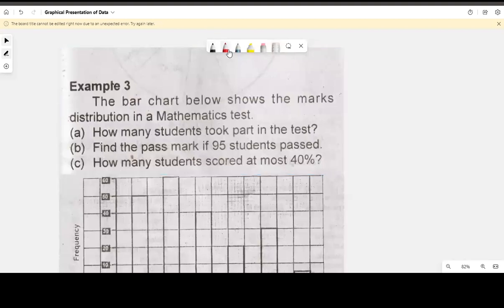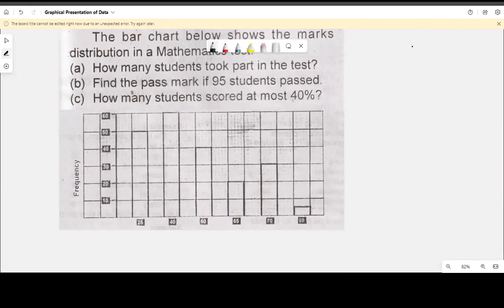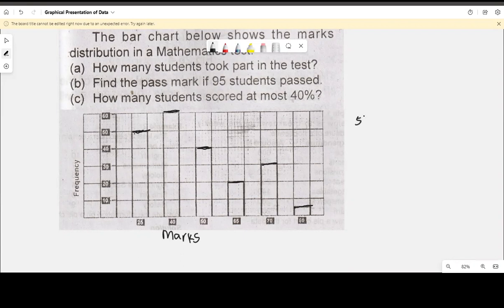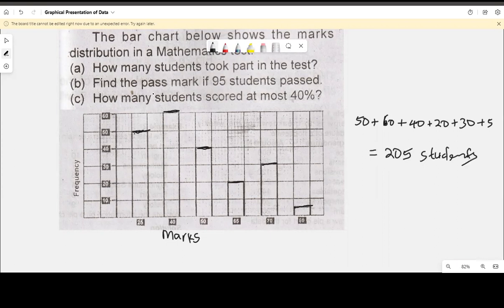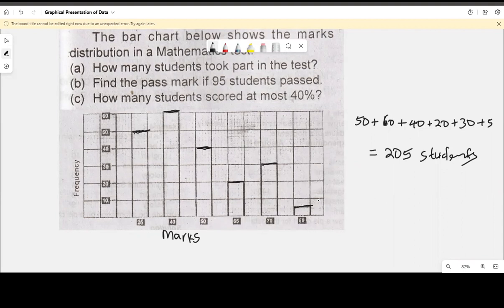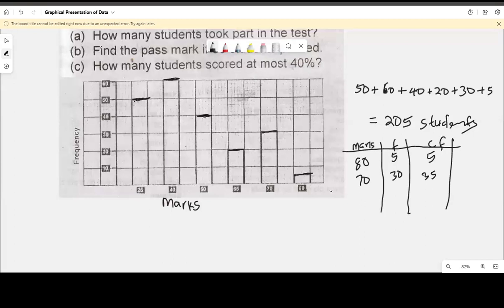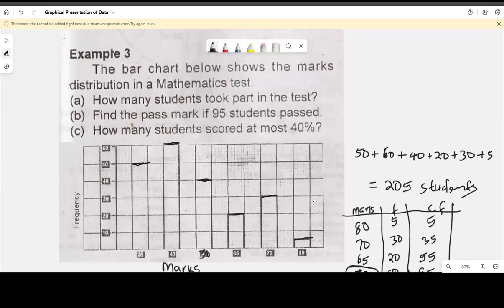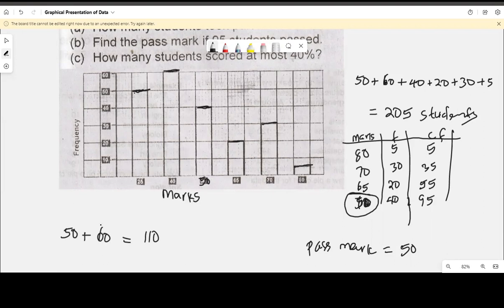Bar Chart - Data Interpretation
In this video, we will learn Data Interpretation from Bar Chart